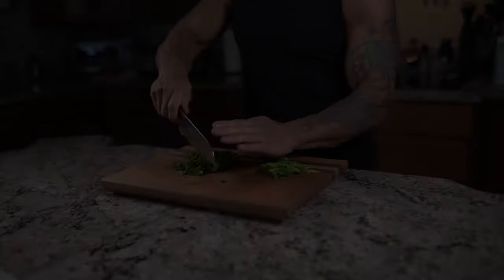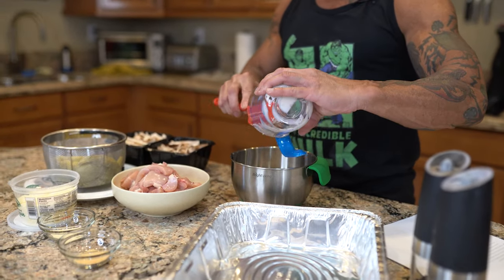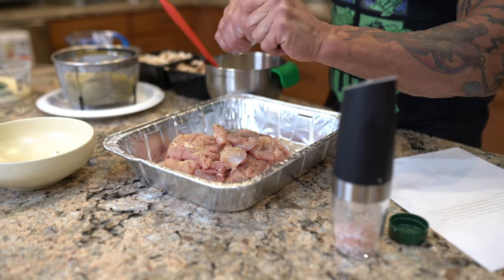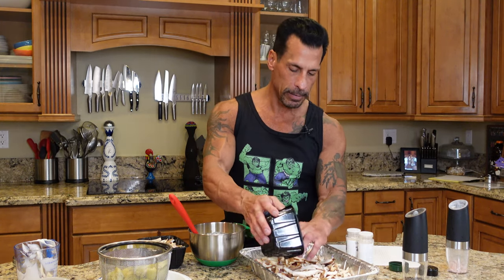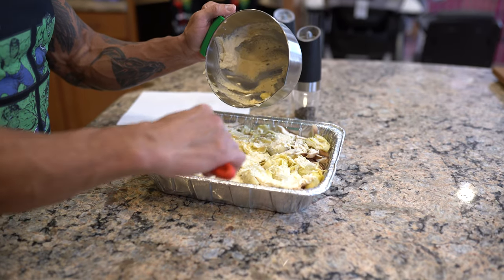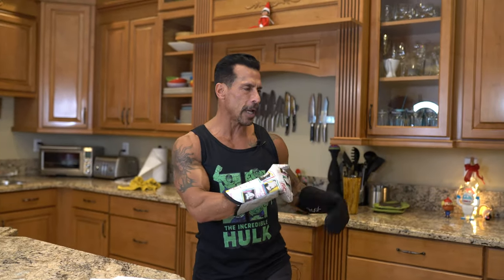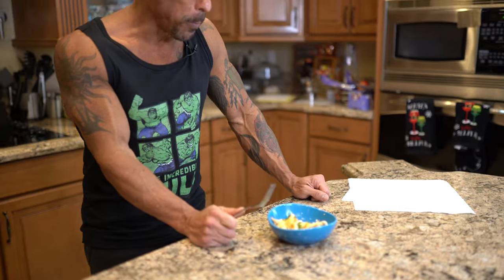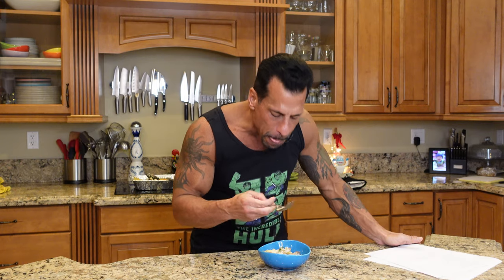Artichoke Chicken Casserole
EPISODE 2:52 -  ARTICHOKE CHICKEN CASSEROLE

Continuing with a variety of easy weeknight meals, Danny's Artichoke Chicken Casserole is a winner! Full of flavor, this casserole combines juicy chicken, scrumptious artichokes, and mushrooms with a creamy, cheesy base that's sure to tempt even the pickiest of eaters. This easy one-dish recipe is the perfect solution for moms (or dads) on the go!

Additional Music featured:
"Nada"
Artist: Danny Wood/D-Fuse
Album: Room Full of Smoke, Vol. 2